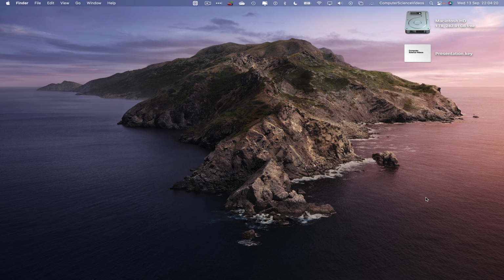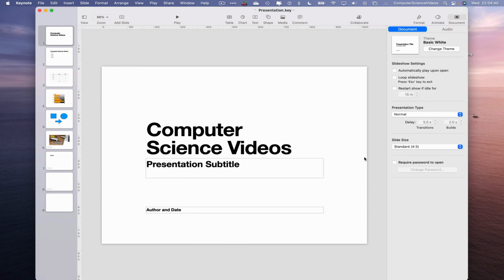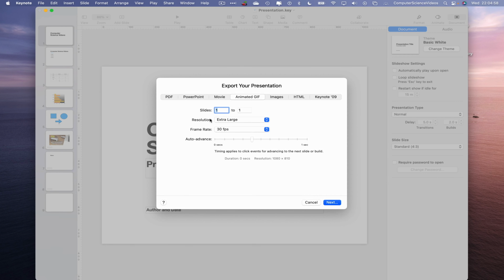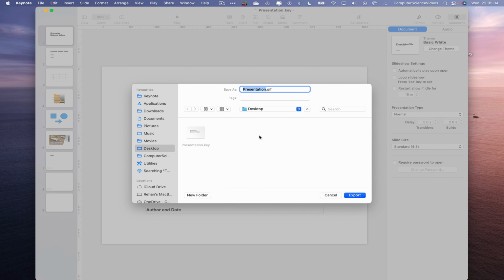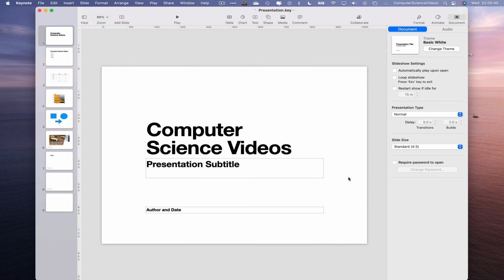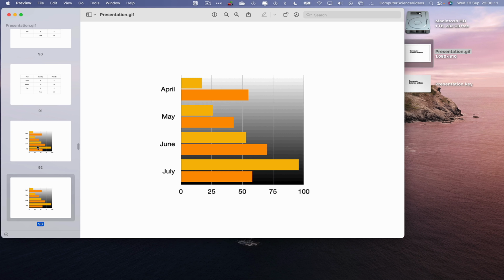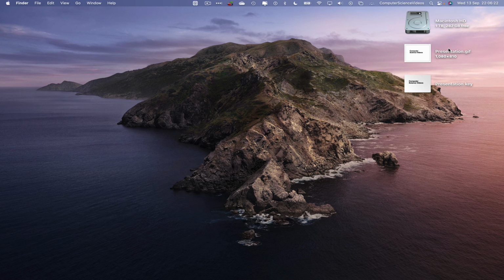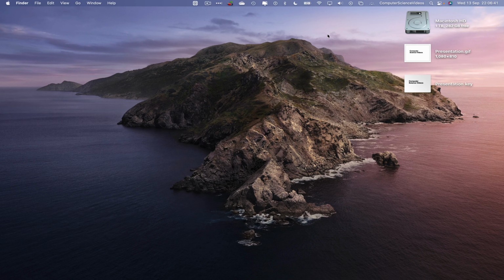How to CONVERT Your Presentation to a Gif On Keynote Using a Mac Computer - Basic Tutorial | New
How to CONVERT Your Presentation to a Gif On Your Keynote Application Using a Mac / Desktop Computer - Basic Tutorial | New